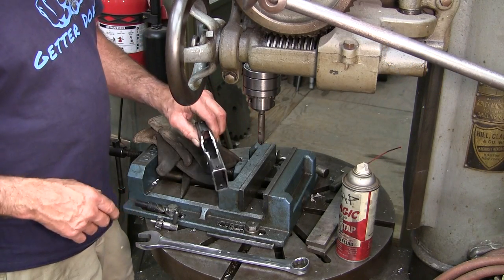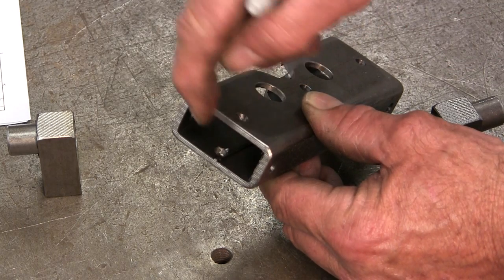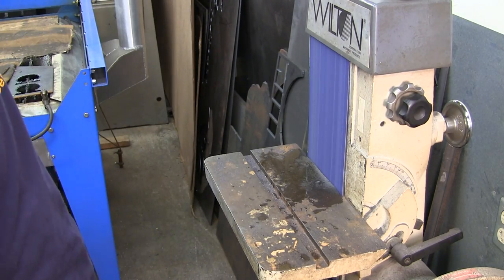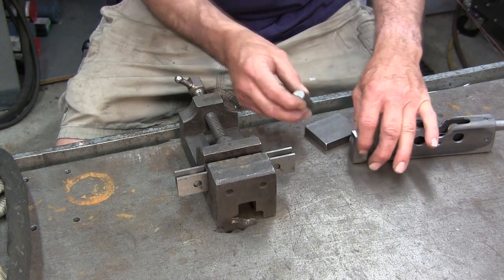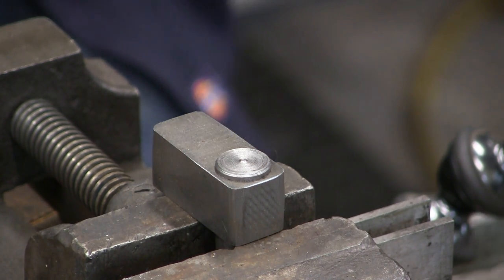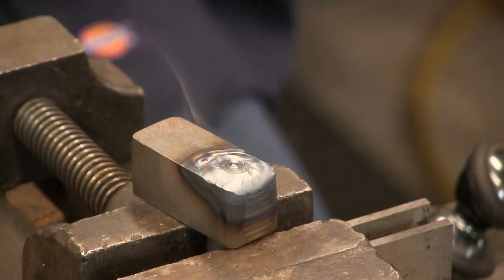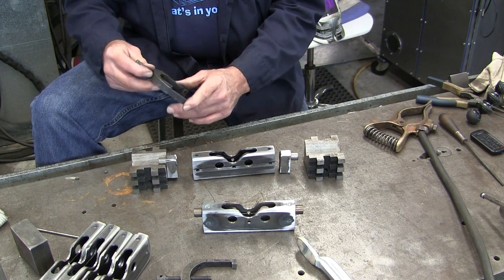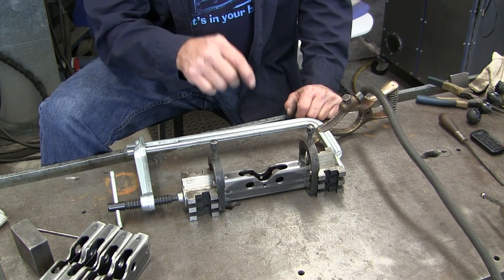The Wright Roller Kit The Build / Part Four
The Wright Roller Kit, the build after almost a year of producing the Wright Roller Kits, We have created a video, showing how I go about whittling out a set. These sets are going to be given away at the Bar Z summer Bash 2016. After a day of demonstrations on how to use them and the techniques I straighten shafting, using the Wright Rollers. Part Four, we dress and assemble the trunion shaft, block into the tube body of the roller kit. What is a rosette weld and how they are used on our way of the project. ;{)